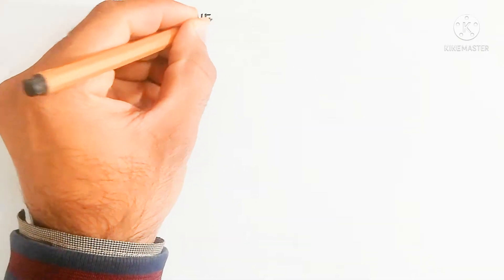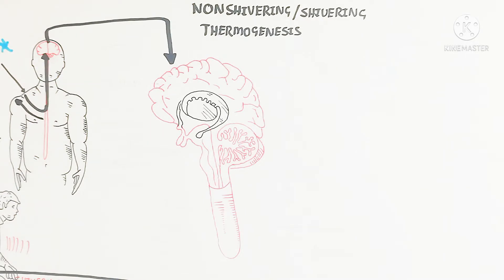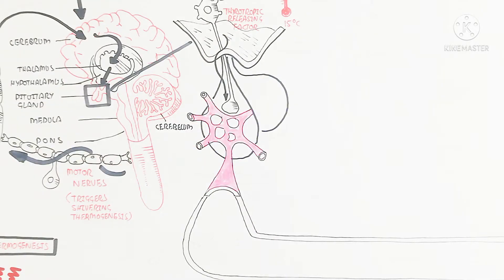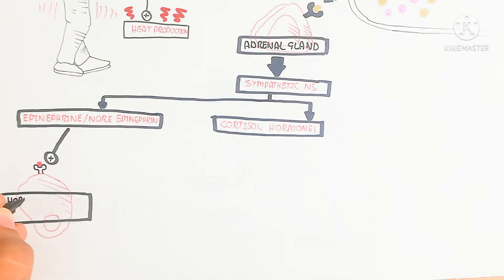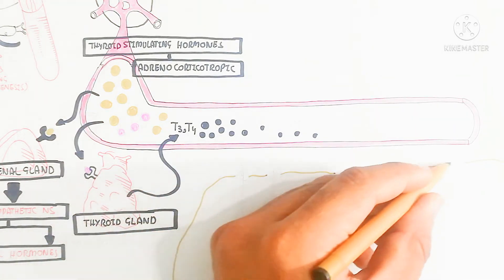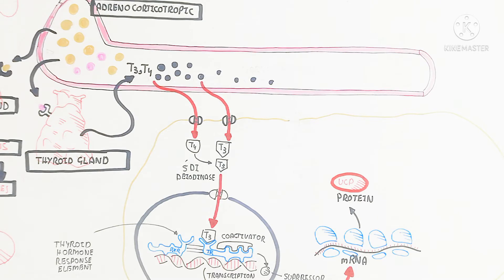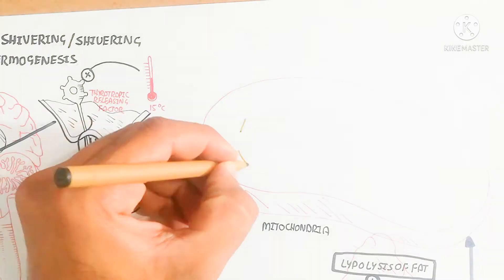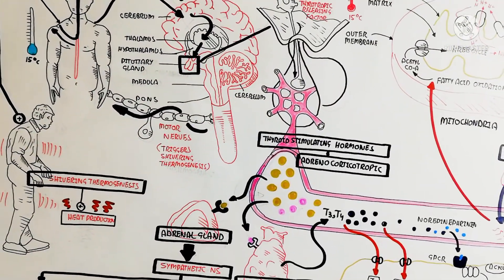shivering and non shivering thermogenesis/physiology/neet/ncert/mcat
in this video i discussed about during cold weather, shivering and non shivering thermogenesis to produces heat
for homeostasis, our body continues to maintain body temperature 37 degree Celsius